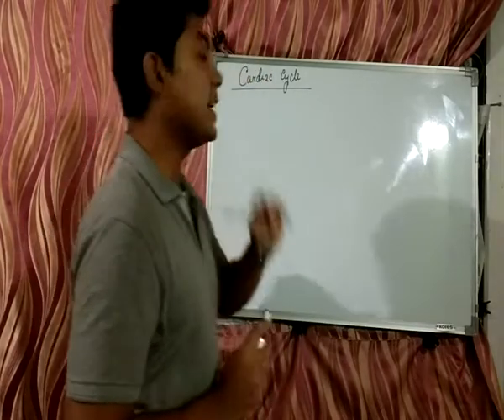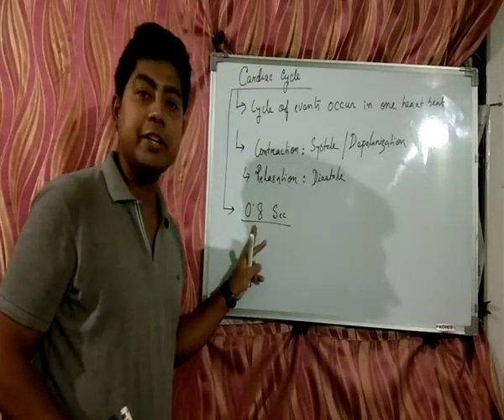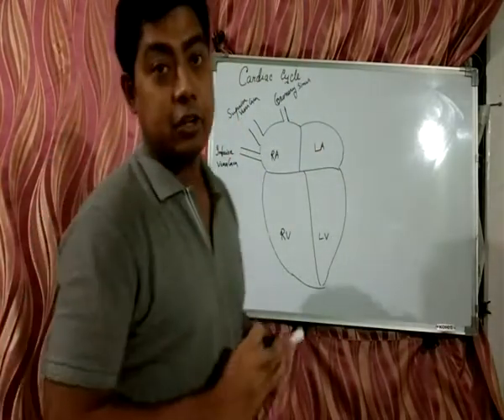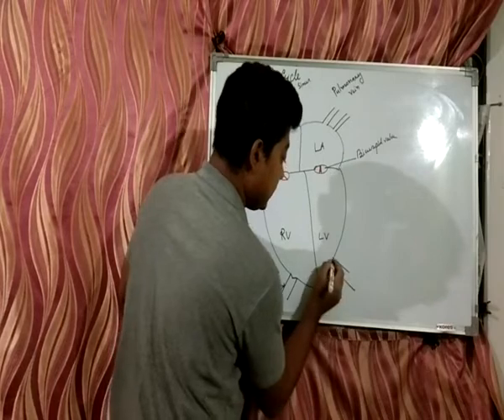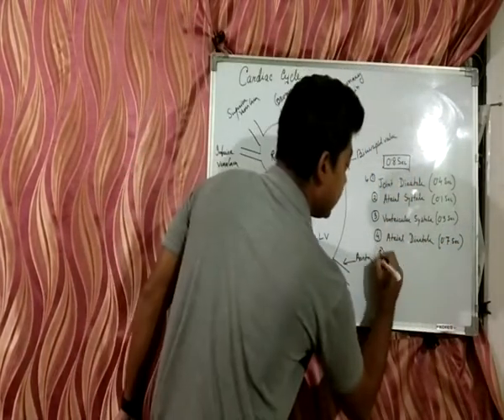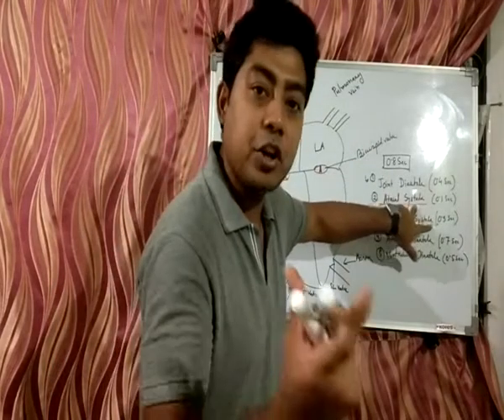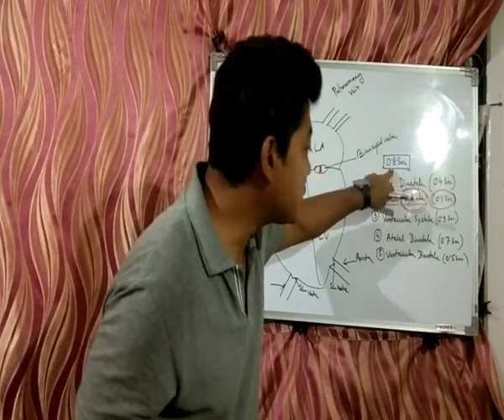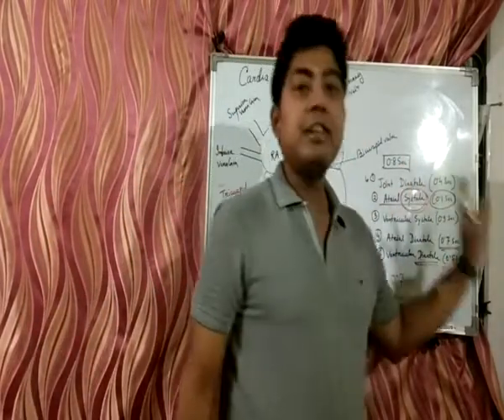Cardiac Cycle Part-1 I Systole Vs Diastole I (Assam Board/CBSE/NEET) By Dr. Ridip Hazarika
Class XI: : Body Fluids & Circulation Cardiac Cycle Part-1 I Systole Vs Diastole I Part-1